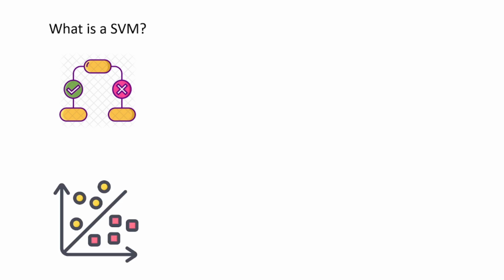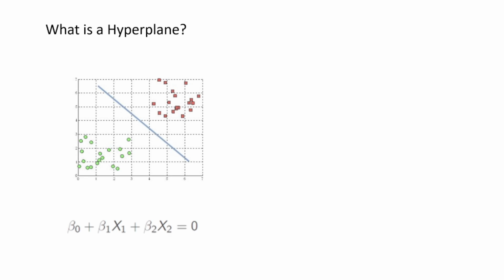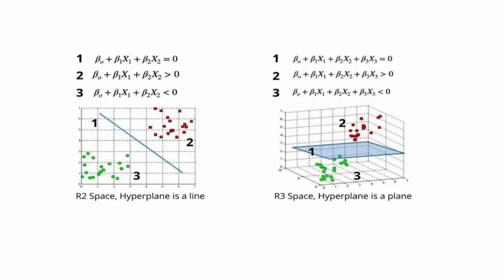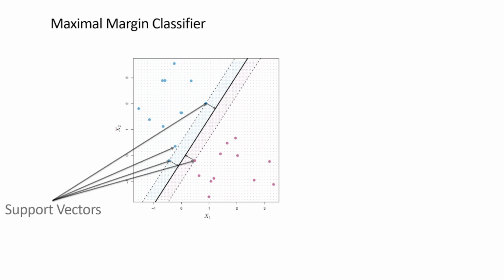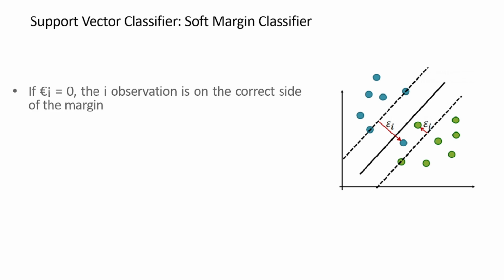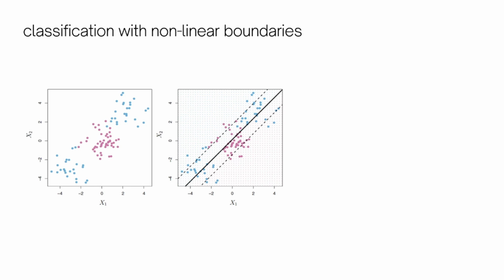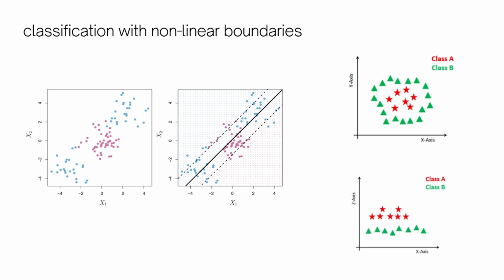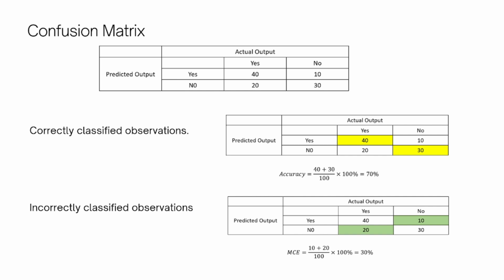Support Vector Machines (SVM) Explained | Hyperplanes, Kernel Functions & More!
Discover the power of Support Vector Machines (SVM) in this comprehensive tutorial designed for beginners! In this video, we break down everything you need to know about SVMs—from the basics of what an SVM is, to how hyperplanes are used for classification. Learn how a separating hyperplane divides data, explore the concept of maximal margin classifiers and support vector classifiers, and understand the role of slack variables in handling misclassifications.

We also dive into how SVMs tackle non-linear boundaries using kernel functions, and wrap up with a practical guide to model evaluation with confusion matrices. This step-by-step explanation is perfect for anyone looking to master SVMs and enhance their machine learning skills.

👇 **In This Video** :

📌What is SVM?
📌Understanding Hyperplanes in SVM
📌Classification using Separating Hyperplanes
📌Maximal Margin Classifier & Support Vector Classifier
📌Slack Variables Explained
📌Handling Non-linear Boundaries with Kernel Functions
📌Model Evaluation and Confusion Matrix

🕒 **Timestamps** :
00:00 - Introduction
00:40 - What is SVM?
01:30 - Understanding Hyperplanes
02:15 - Classification Using Separating Hyperplanes
02:42 - Maximal Margin Classifier(Support Vectors)
03:42 - Slack Variables
04:14 - Handling Non-linear Boundaries with Kernel Functions
05:28 - Model Evaluation & Confusion Matrix

Boost your understanding of machine learning and data science with this easy-to-follow SVM tutorial!